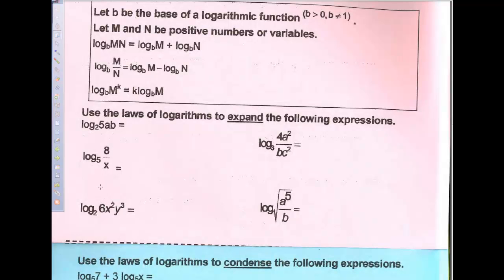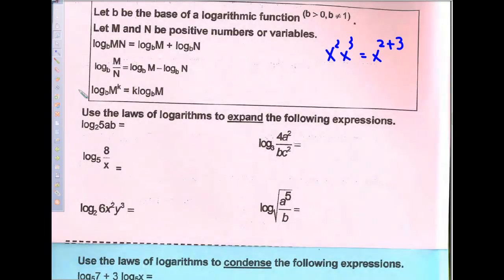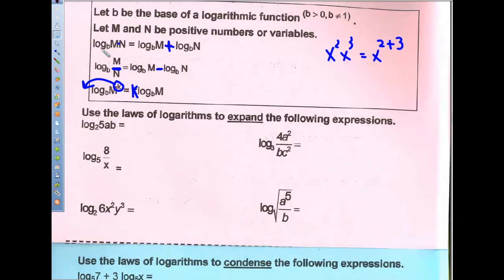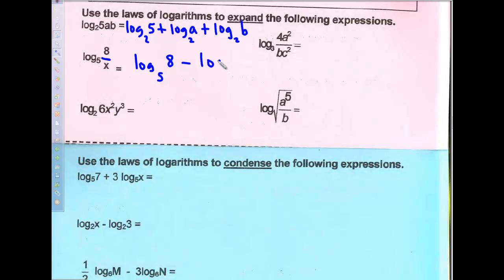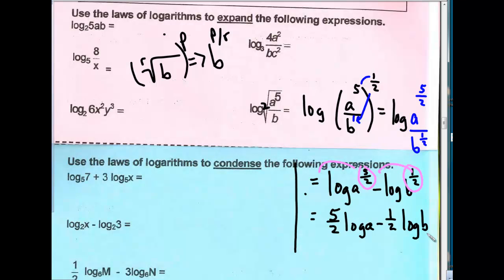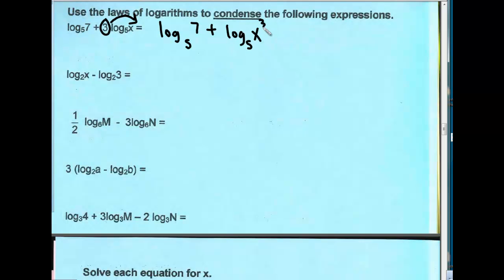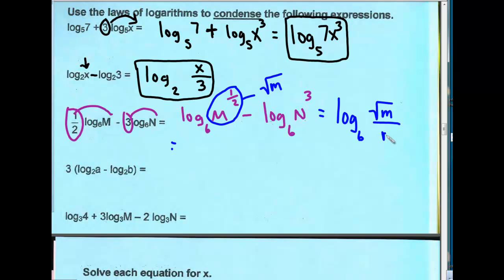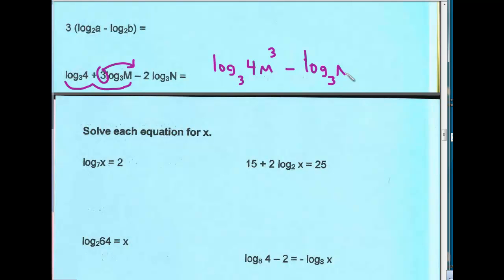Logarithms Using Properties to Expand and Condense Logs